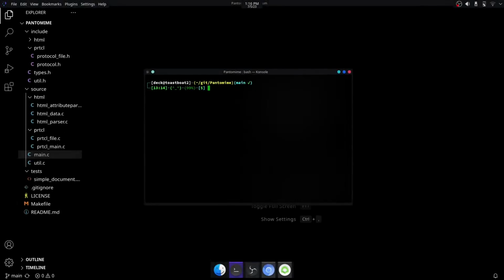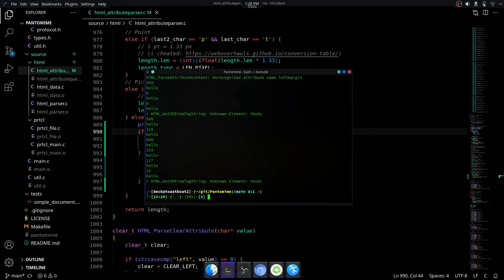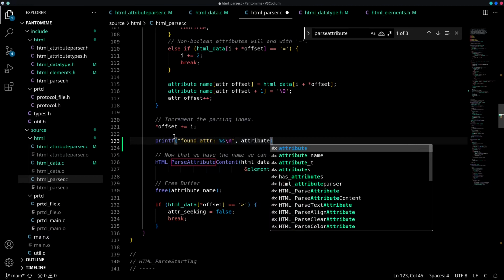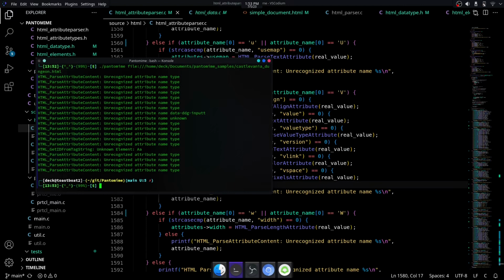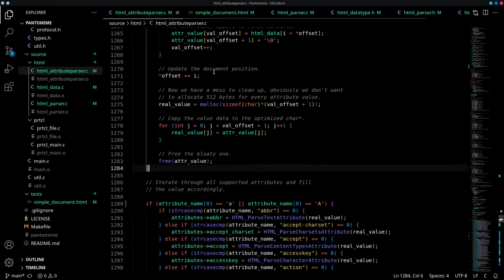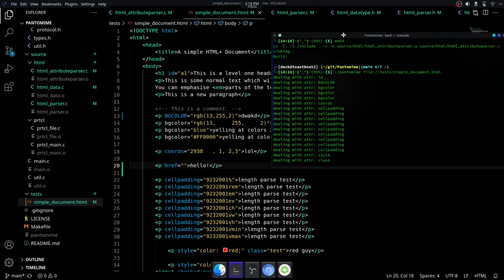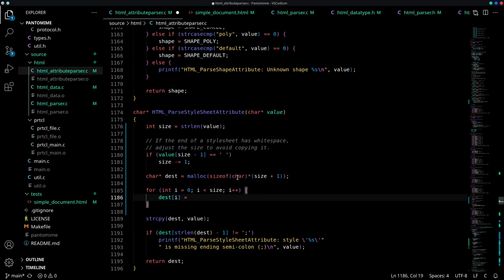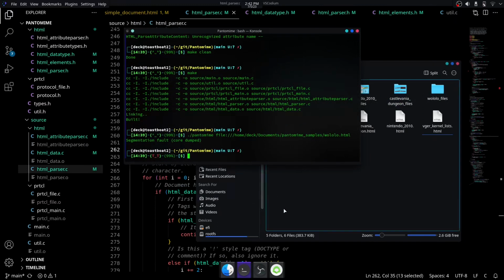Web Browser Dev: Real-World Website Testing/Fixes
Patrons gain access to videos 2 days before the rest of the world, consider becoming a patron here:

The project changes featured here can be viewed via this GitHub Pull Request:

Pantomime is a not-so-spec-friendly web browser targetting slower embedded systems with networking support. It is designed to be truly easy to port and integrate into most systems that support standard GNU-C extensions.

Chapters:
0:00 Intro / What is Pantomime
2:47 Objectives
3:37 Our Test Cases
5:24 Nintendo (1998)
5:57 Setting default measurement for %Length; attributes
12:27 tbody HTML element
15:18 The "type" problem
17:29 Adding support for margin HTML attributes
26:24 Parsing sanity check :^)
28:00 Rich's TheOldNet forward (no issues)
28:34 Castlevania Dungeon
30:20 Wut are data-ddg-* attributes?
32:08 Case sensitivity with HTML element parsing
38:19 Nintendo (2010)
39:06 Wut are xmlns:* attributes?
39:51 Fixing issues with empty attribute fields
56:11 ..the same thing, but with blank spaces as fields!
1:09:13 Removing trailing spaces from style attributes
1:14:42 Roadblock
1:17:58 Roadblock explanation
1:19:52 Not Wololo too!
1:21:17 JavaScript's parsing complications
1:22:11 Awkward conclusion